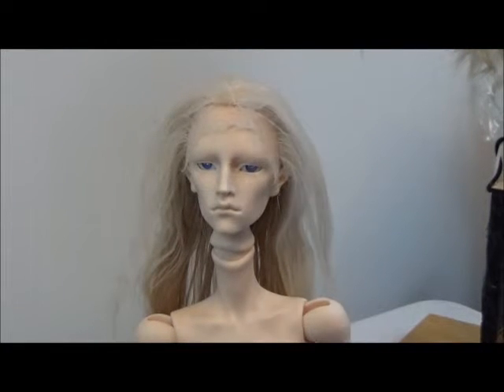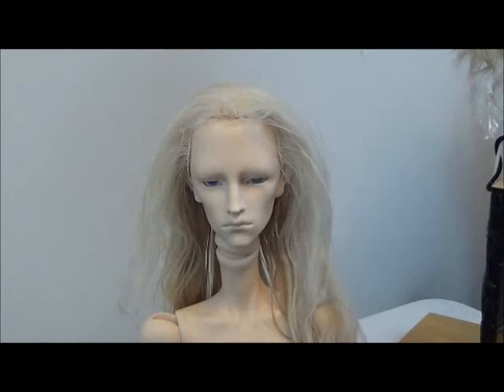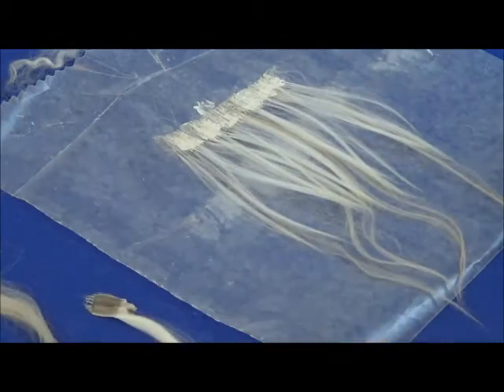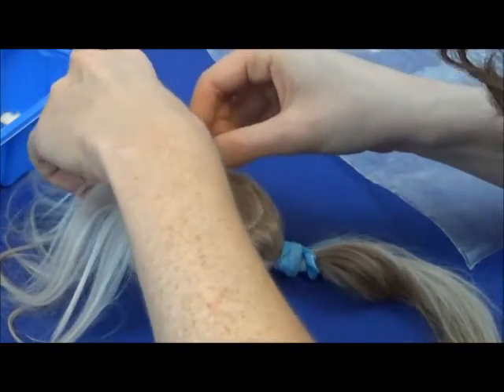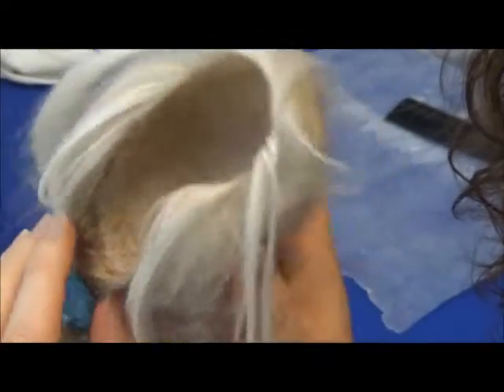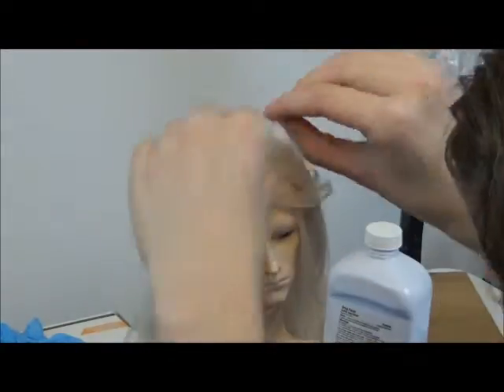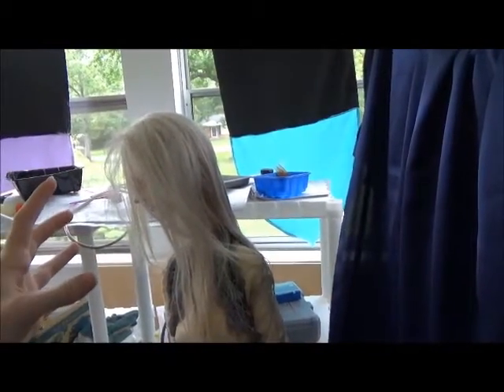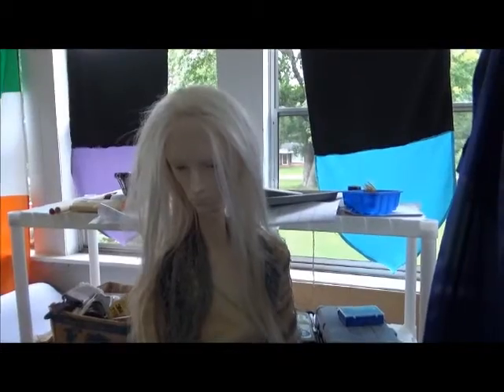Rockin' Alpaca Wigs Pt.5: Finishing up the Wig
Hope this was helpful. Notice: for part of this I used liquid latex as glue, but you don't have to use it at all. You can use regular white glue for the whole thing, I was only using latex as a trial thing. ;)
Just ask questions if you need help.
The next and last video of this series will be about fixing damages and touching up the wig!